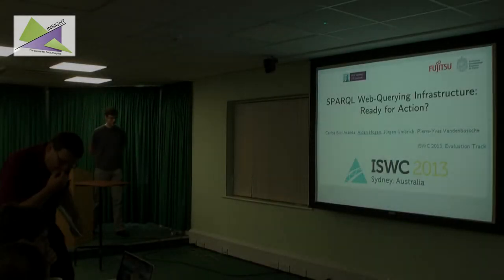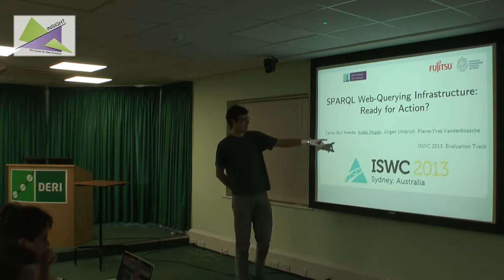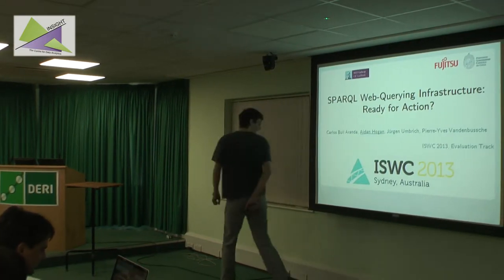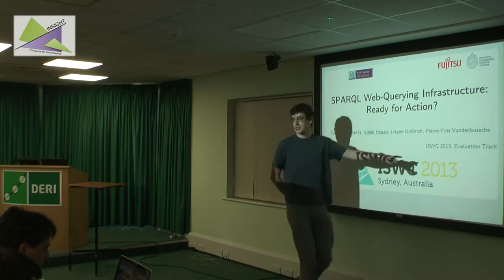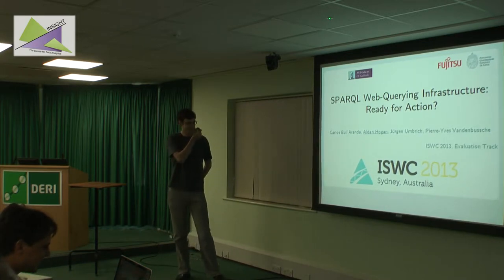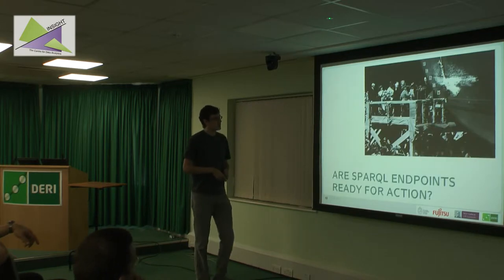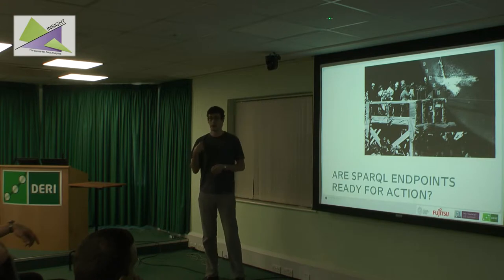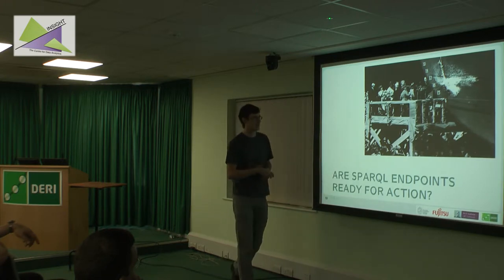SPARQL Web-Querying Infrastructure: Ready for Action?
Friday Talk at DERI Galway presented by Aidan Hogan